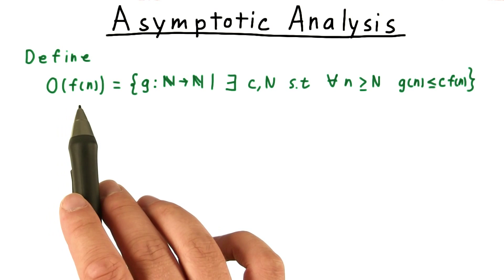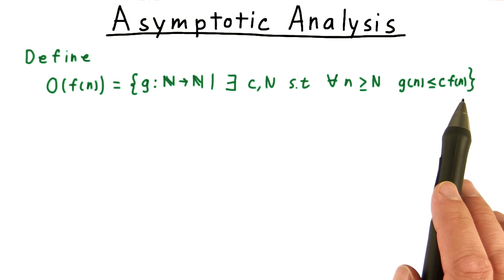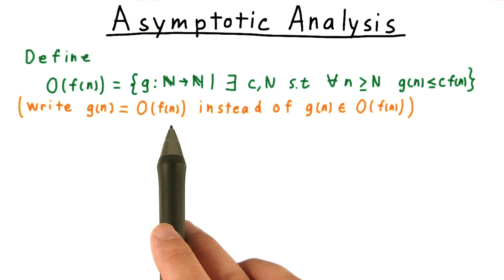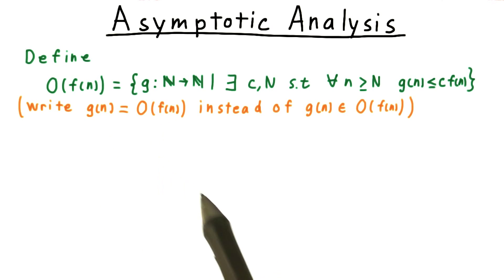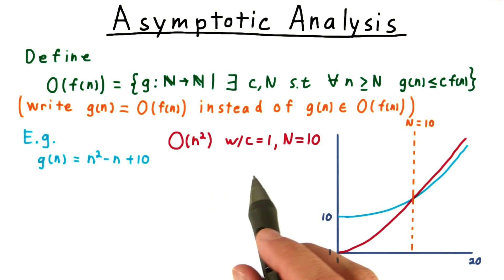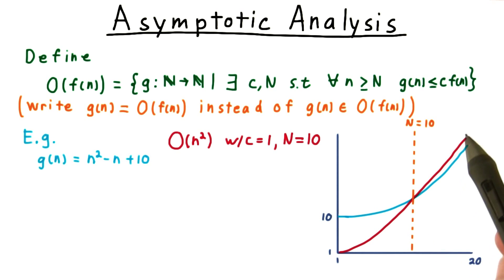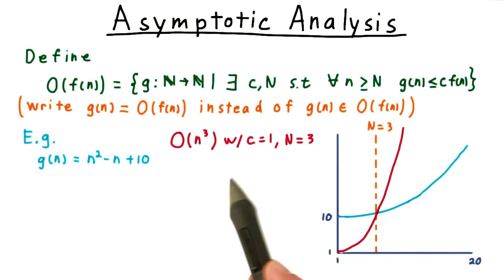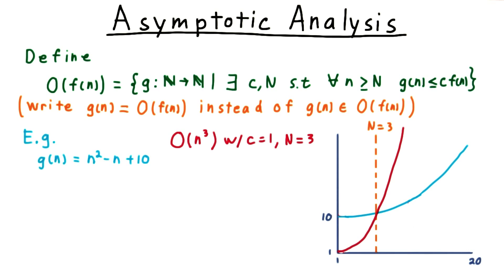Asymptotic Analysis - Georgia Tech - Computability, Complexity, Theory: Complexity